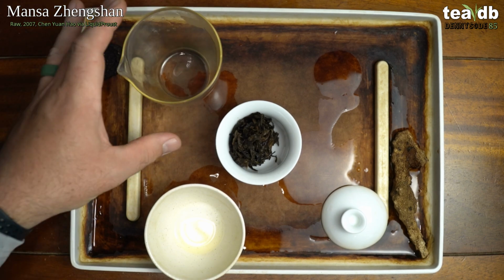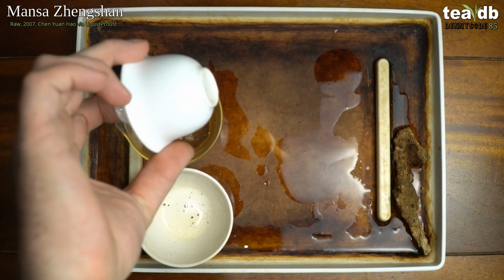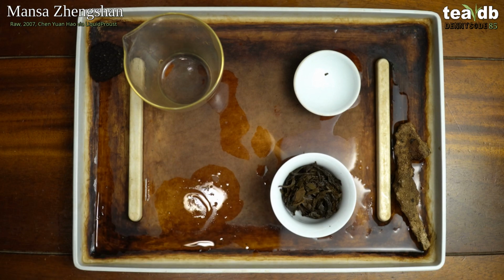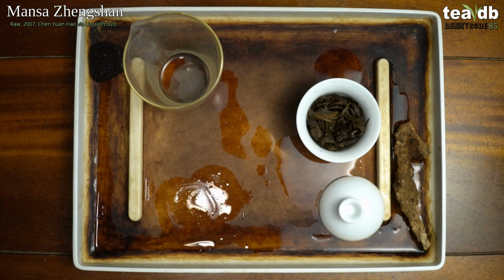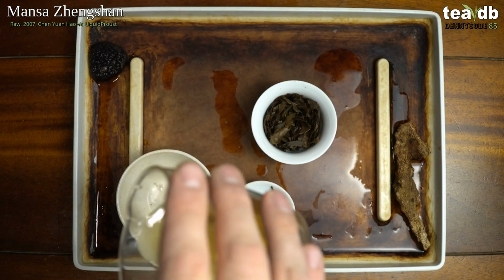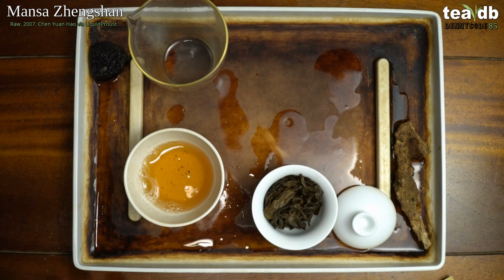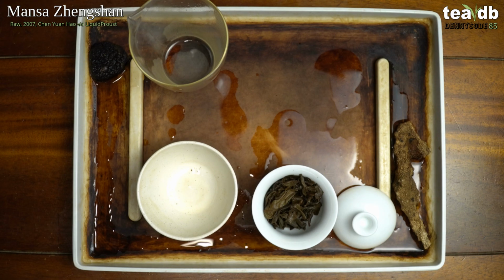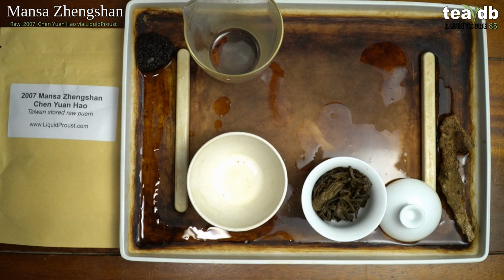2007 CYH Mansa Zhengshan via LiquidProust [Dennysodes #85]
Still unsure on picking up the 2013 version of this cake.  Not sure it's sturdy enough.  What do you think?